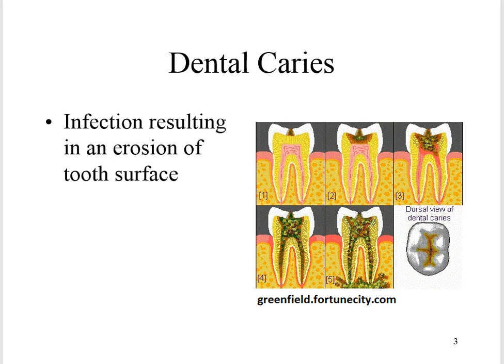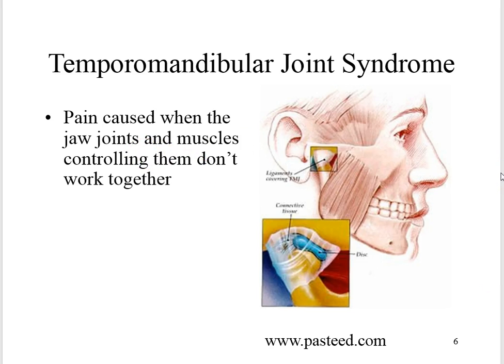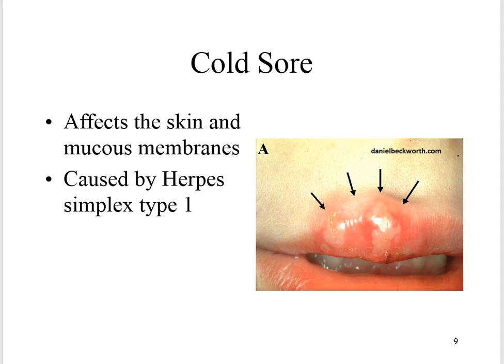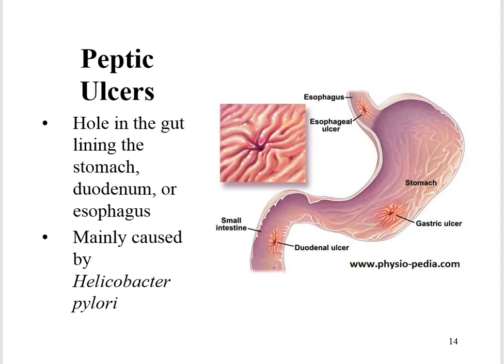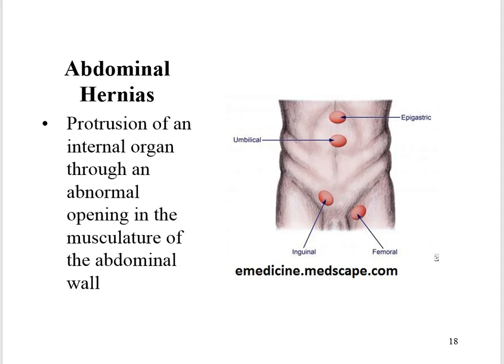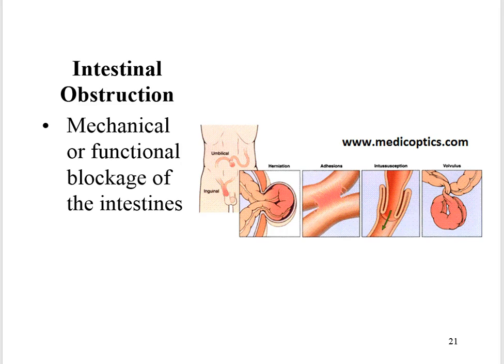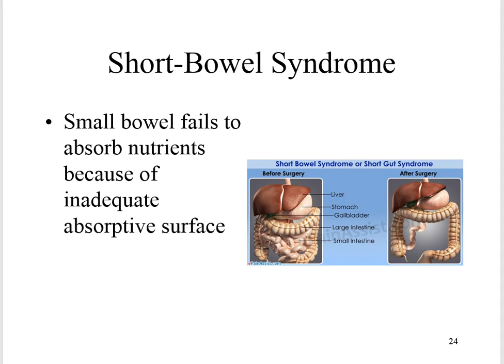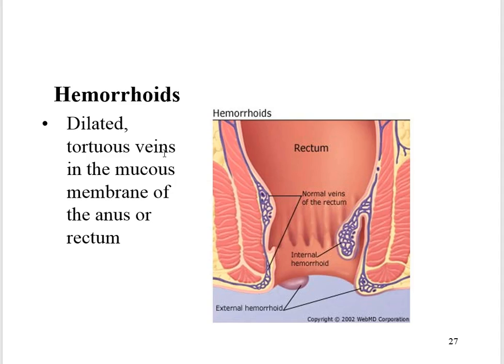DC of the GI System part 1